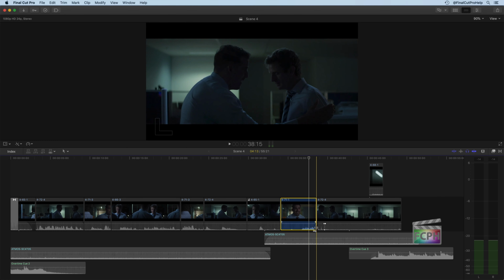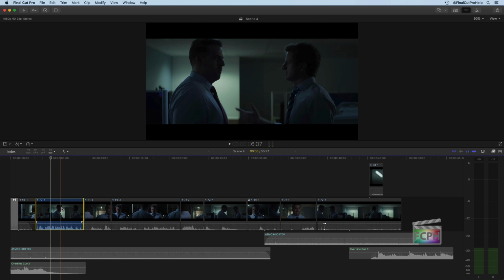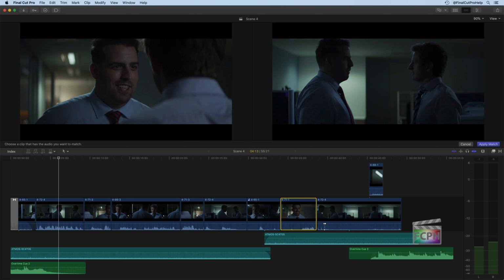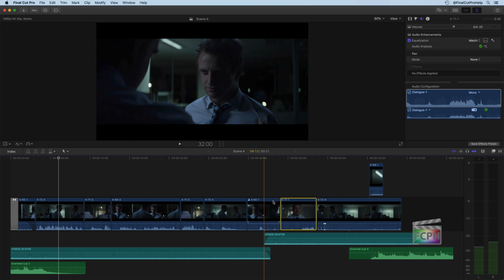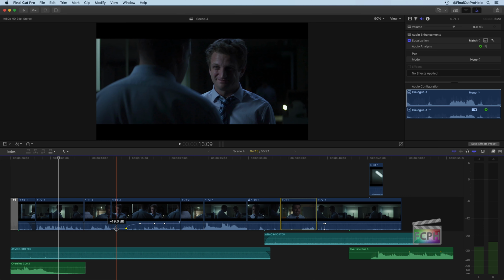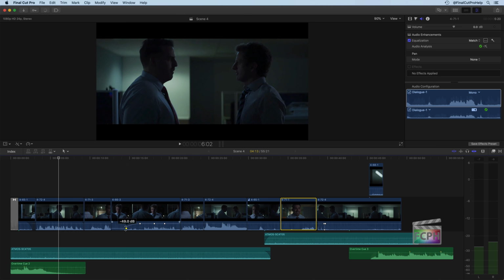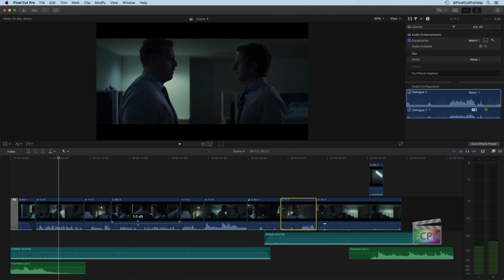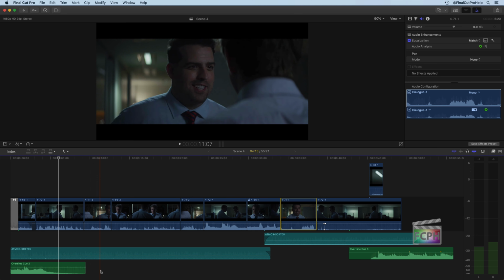How to Mix Audio in Final Cut Pro X | Step-by-Step Tutorial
In this Final Cut Pro X tutorial, learn how to mix audio for your videos. From monitoring with audio meters to adjusting levels with keyframes, this step-by-step guide will show you the essential tools and techniques for getting great sound in your videos.

0:00 • Introduction
0:27 • Why Audio Mixing is Important
0:53 • Setting up the Audio Meters
1:30 • Understanding Peaking and How to Fix It
2:03 • Enhancing Audio Automatically with Final Cut Pro X
2:40 • Matching Audio Levels Across Clips
3:47 • Adjusting Audio Levels with Keyframes
4:58 • Conclusion

Don't have media to practice with? Head over to EditStock.com to access the same media used in this course, use code FCPHELP.